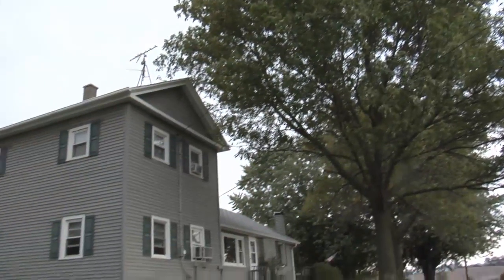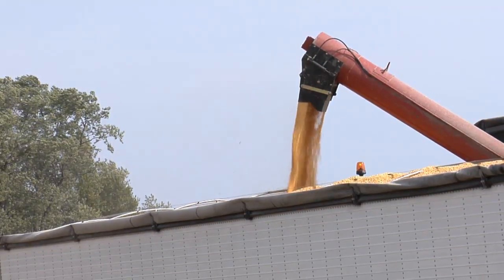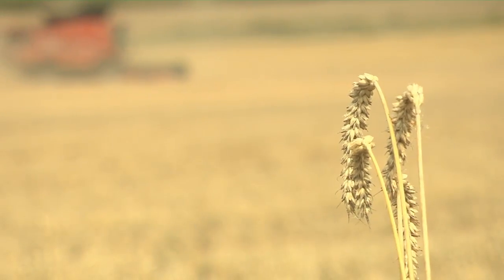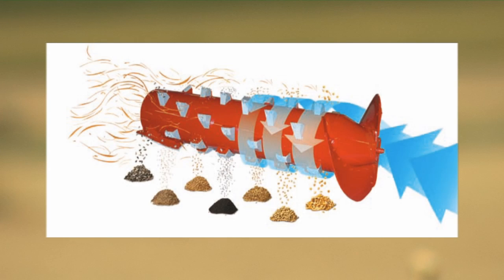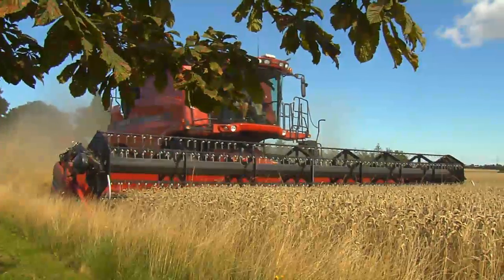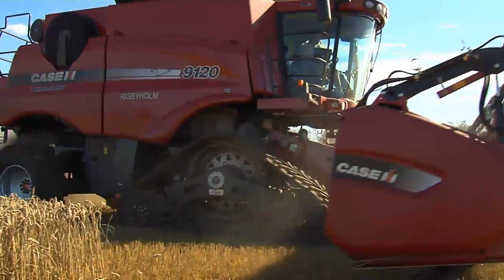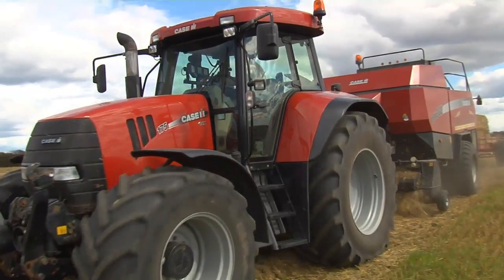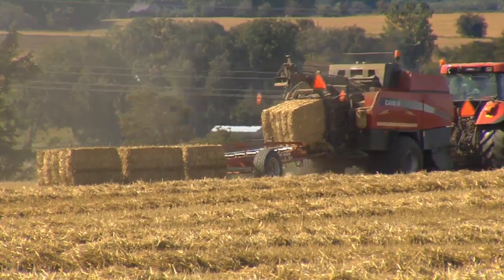Harvesting with Case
In this chapter of the film "Case Tractors Around the World" you can see a few models of Case IH machines including the Combine 7120, Combine 6088, Combine 9120, Puma CVX, LB 333, LBX 332.